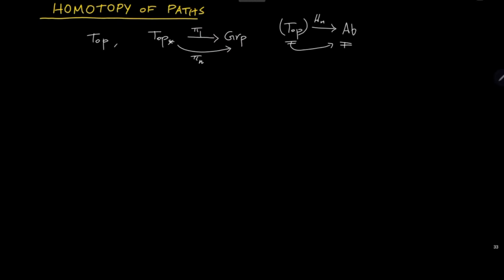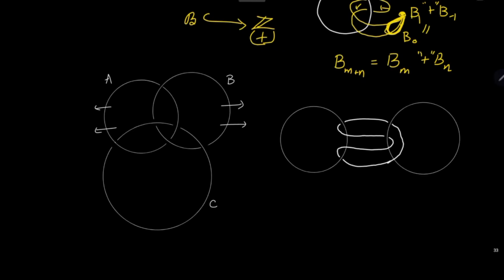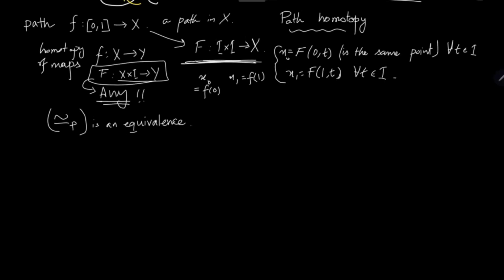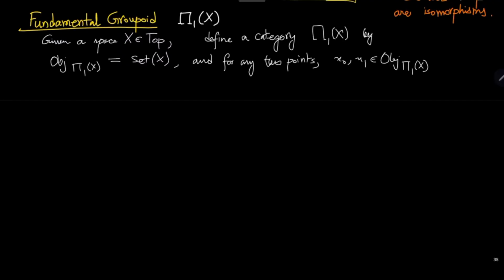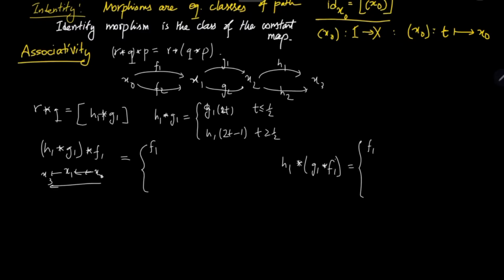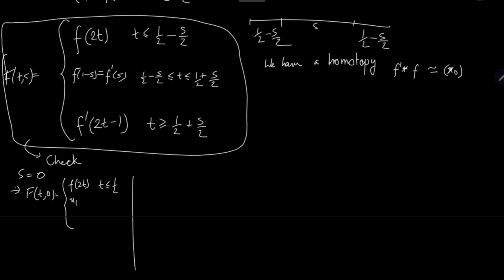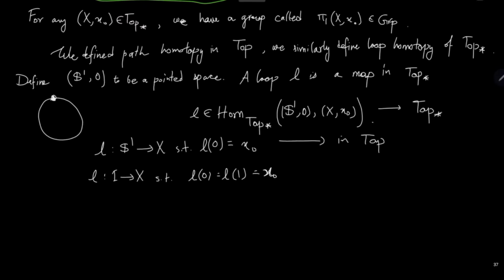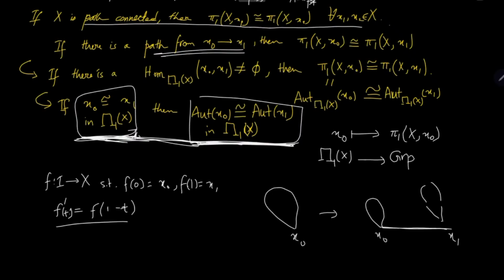Path homotopy, the fundamental group, and all that.